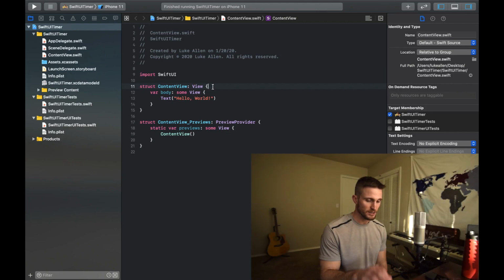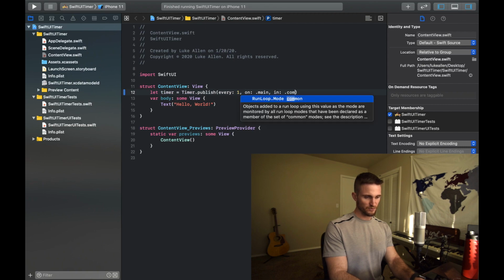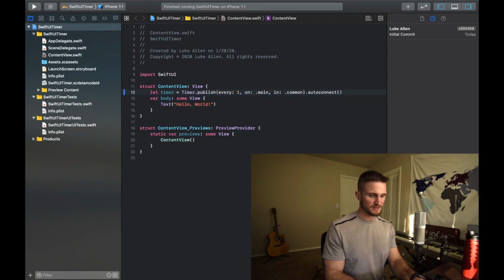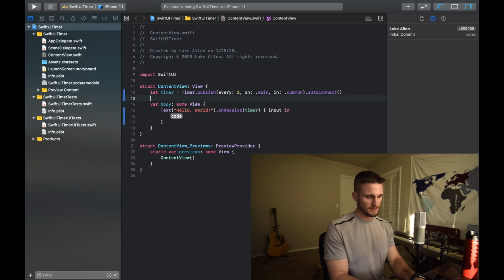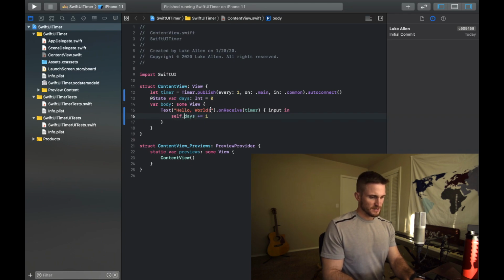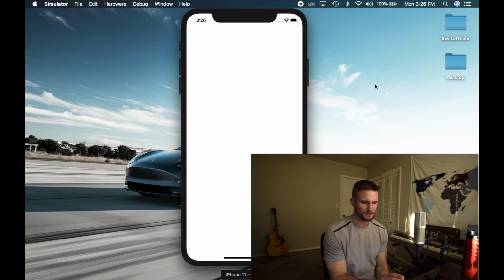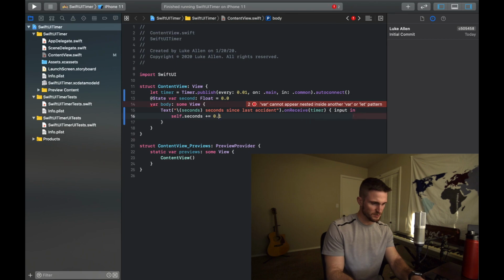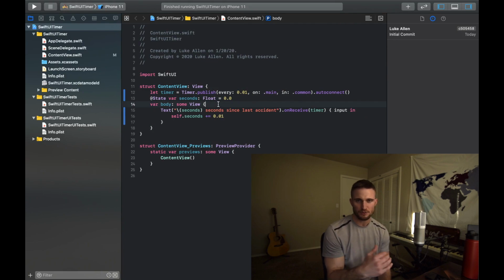How to use Timers in SwiftUI!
For my first SwiftUI tutorial, here is a quick how-to on Timer objects in SwiftUI!